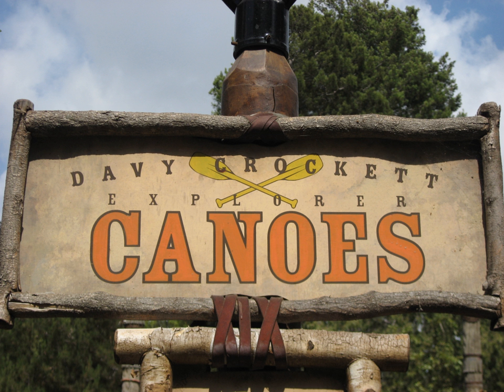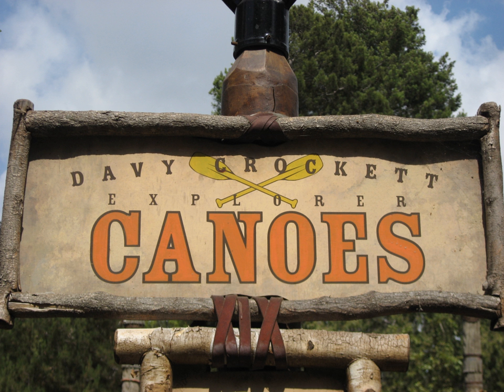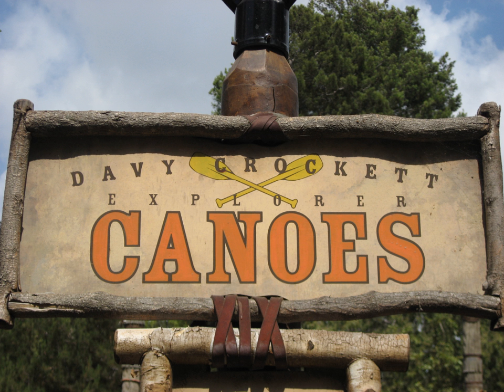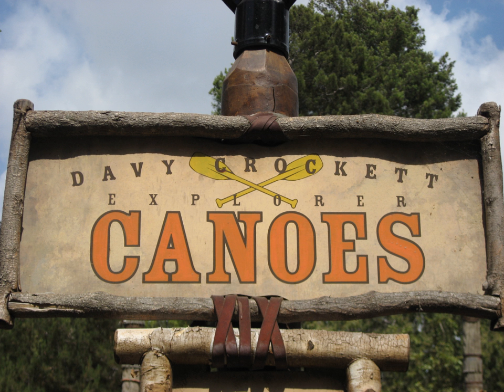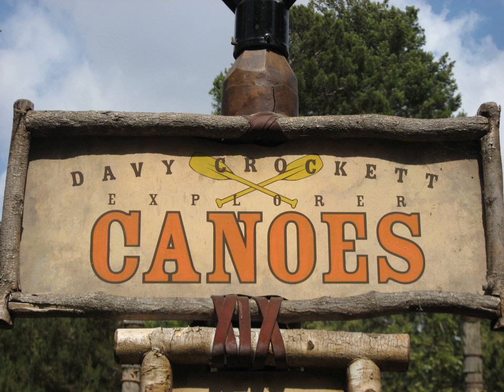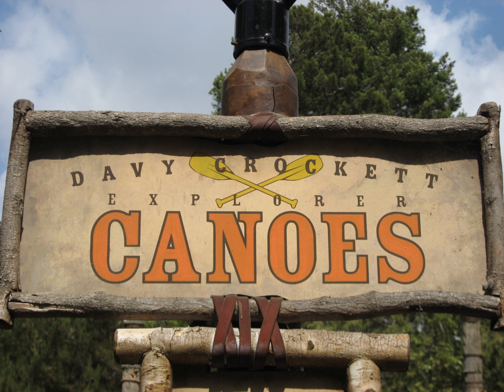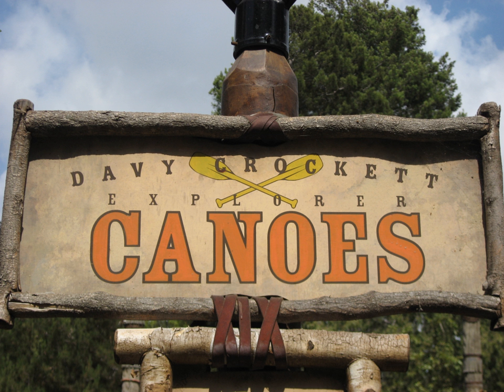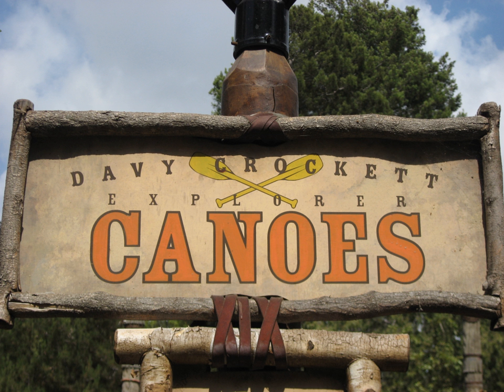Davy Crockett Explorer Canoes | Wikipedia audio article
00:00:46 1 Ride Description
00:02:15 2 History
00:03:54 3 Other parks
00:04:02 3.1 Walt Disney World
00:04:31 3.2 Tokyo Disneyland
00:04:54 3.3 Disneyland Paris
00:05:12 3.4 Shanghai Disneyland
00:05:31 4 See also

- Socrates

SUMMARY
Davy Crockett Explorer Canoes is a free-floating canoe experience at several Disney theme parks. The oldest of the rides is located at the Disneyland park in Anaheim, California. Boarding from the park’s Critter Country section, up to twenty visitors paddle a canoe around the Rivers of America, accompanied by two guides. This is the only Disneyland attraction that is powered by park visitors.
The attraction originally opened as Indian War Canoes on July 4, 1956 as part of Frontierland’s Indian Village expansion. It also operates under the name of Beaver Brother's Explorer Canoes at Tokyo Disneyland and operated at the Magic Kingdom in Walt Disney World and at Disneyland Park in Disneyland Paris. At Shanghai Disneyland Park, the ride is simply named Explorer Canoes.